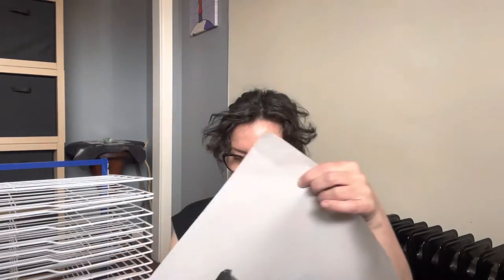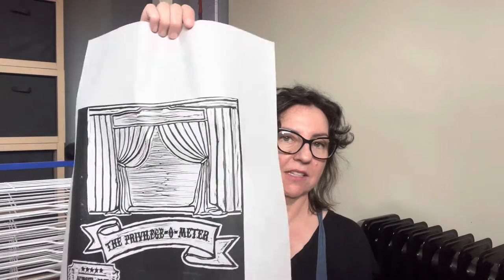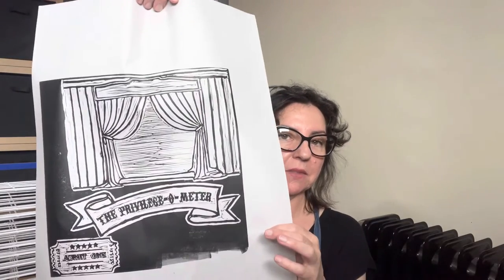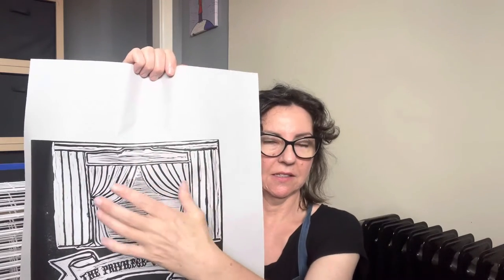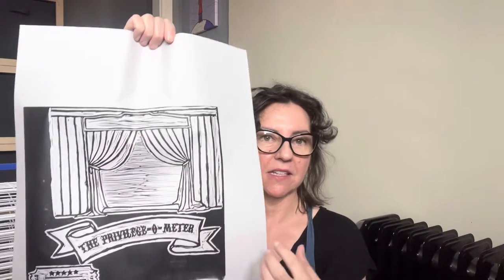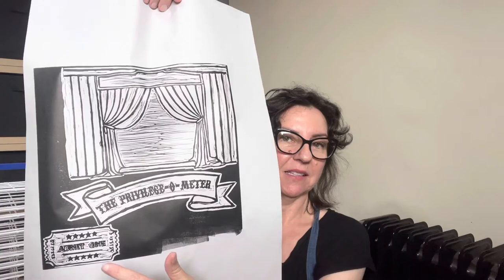PC Art Sess #32